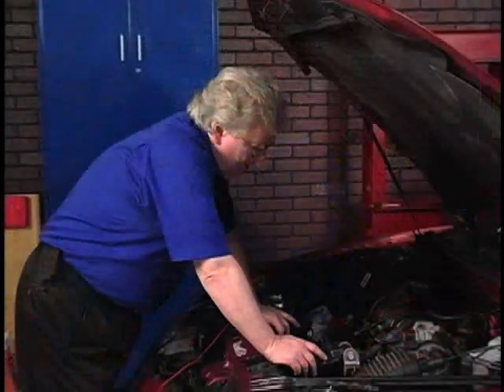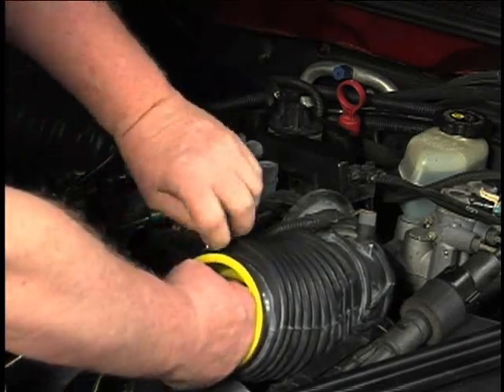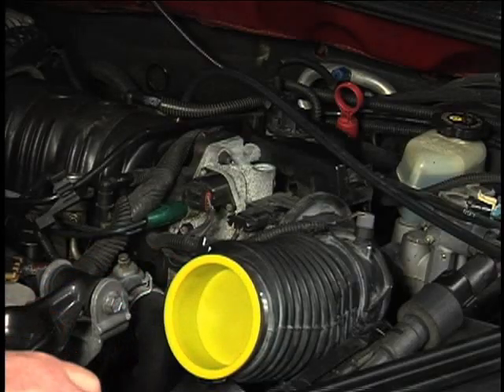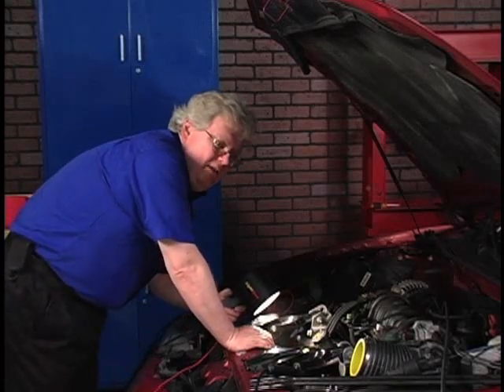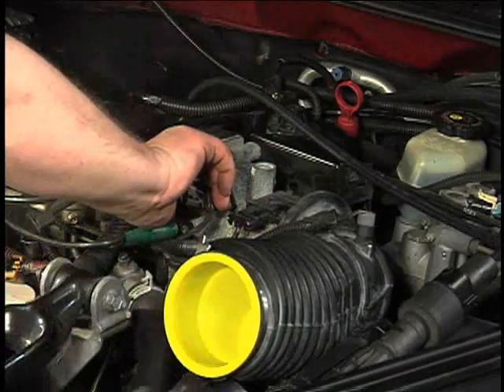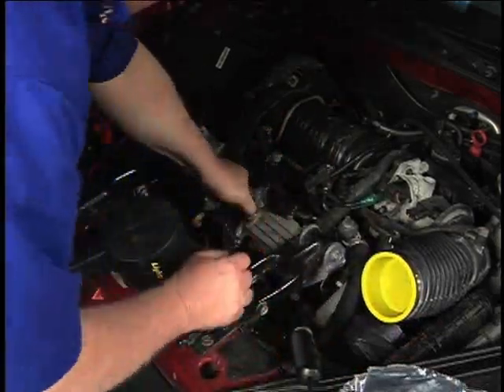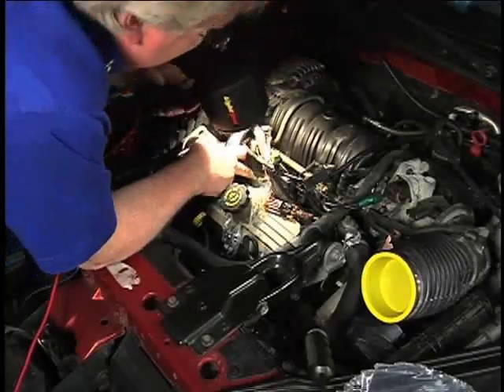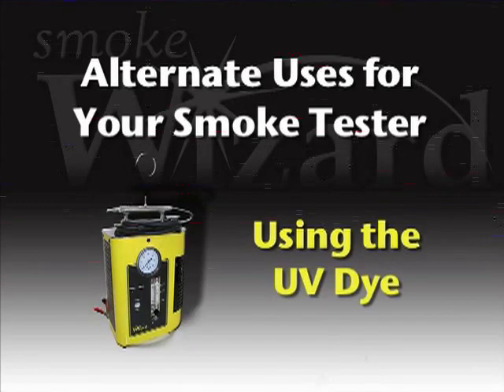Vacuum Leak Automotive Emission Detection Machine Find Vapor Leaks Smoke Wizard Video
Find automotive engine vacuum, emission and vapor leaks fast with Smoke Wizard Technology.

Global Leak Detection (Global) is one of the oldest and most experienced companies supplying smoke machines for leak detection to the OEM market.  Companies such as Audi, KIA, Mazda, Porsche, Volkswagen, and others are supplied with our K-Line brand of smoke machines.

We have the finest smoke machines in the automotive diagnostics industry.

for more information including New Dealer Inquires.